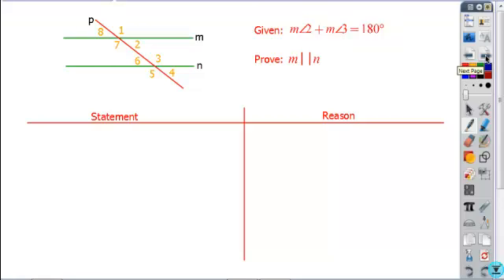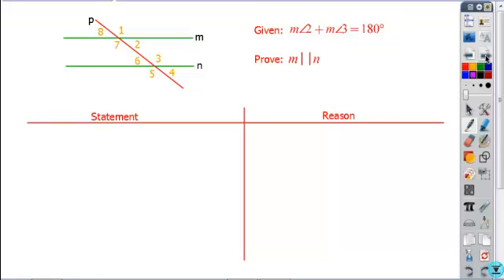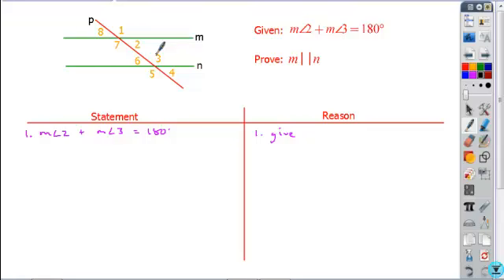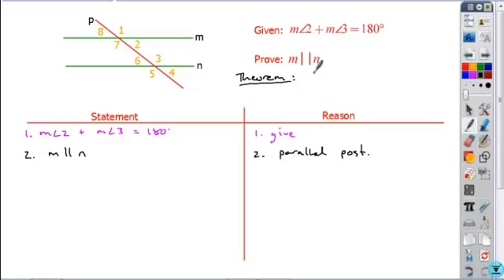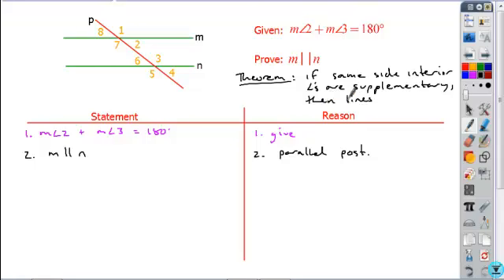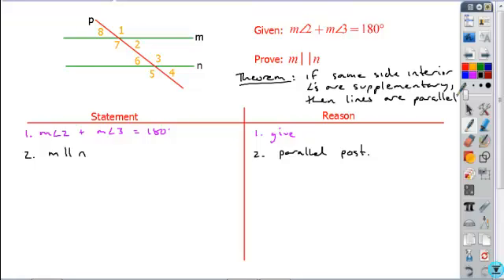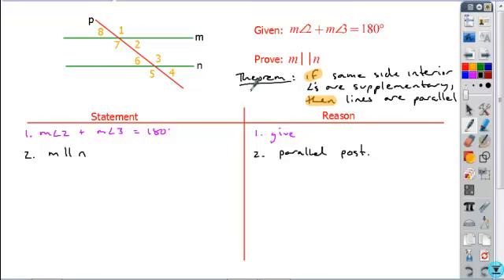3 5geo prove SSI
3.5 geo proving lines parallel using SSI